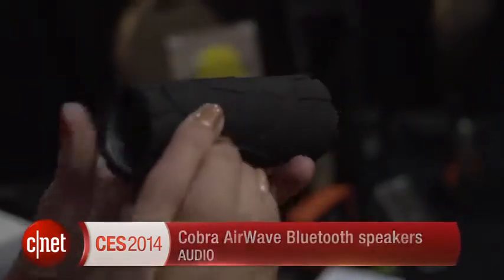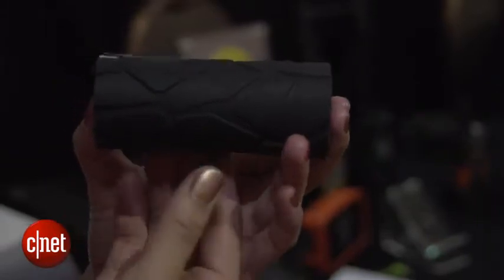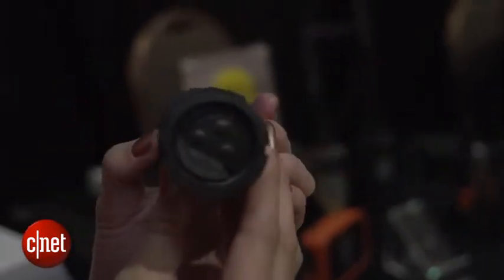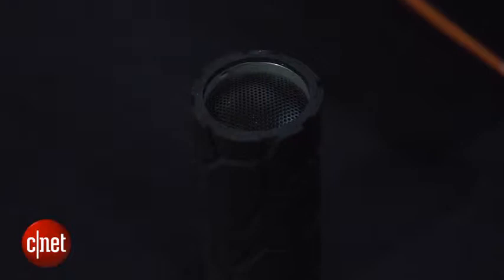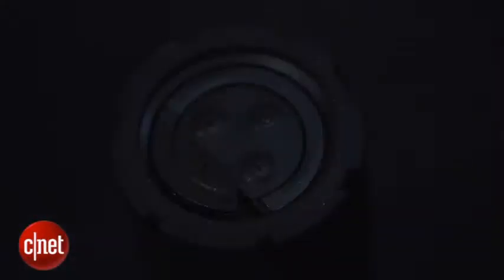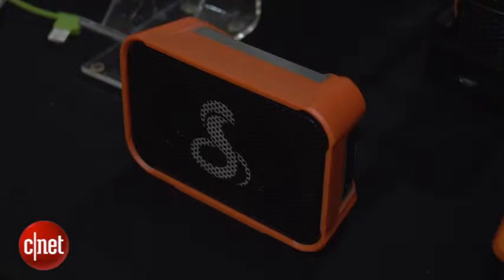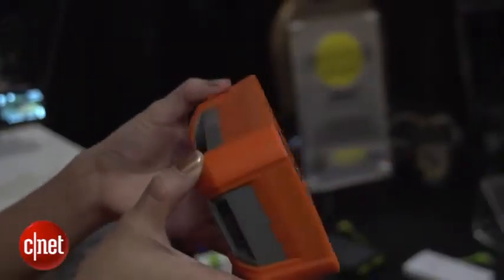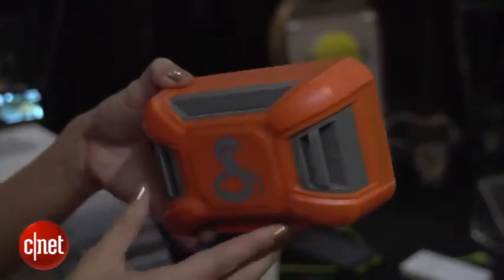2014 TECH Get the outdoor dance party started with Cobra AirWave speakers